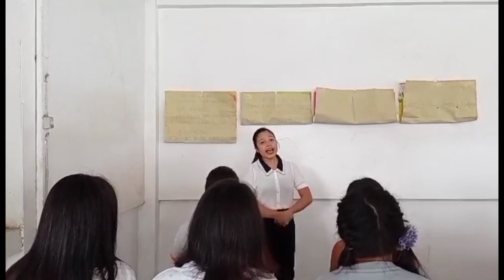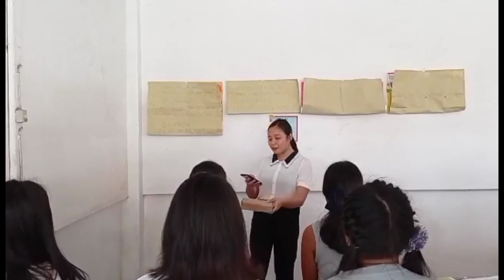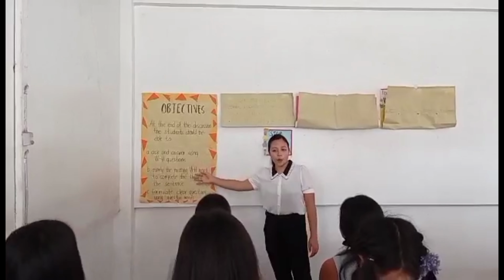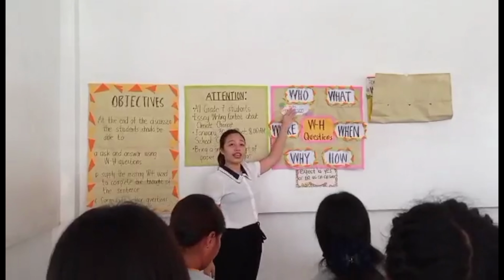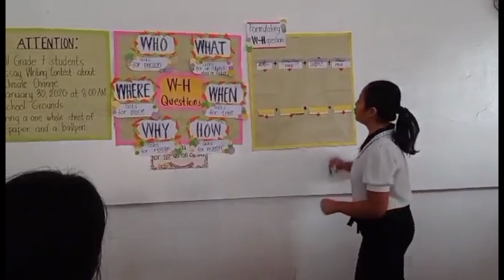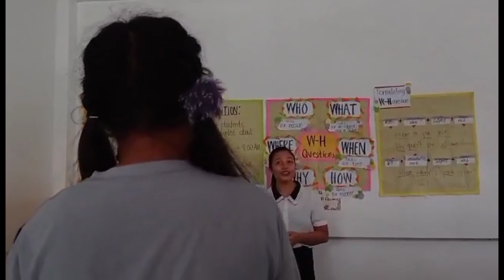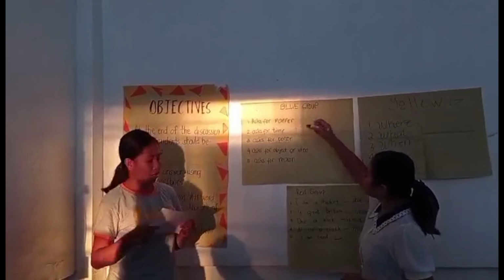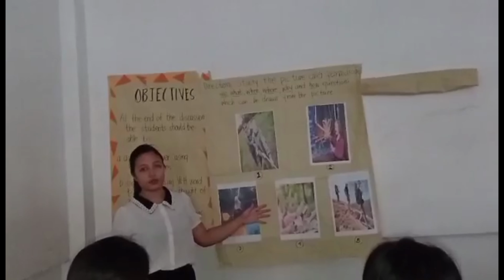DEMONSTRATION TEACHING English BSED III